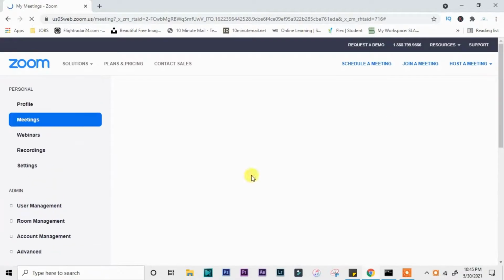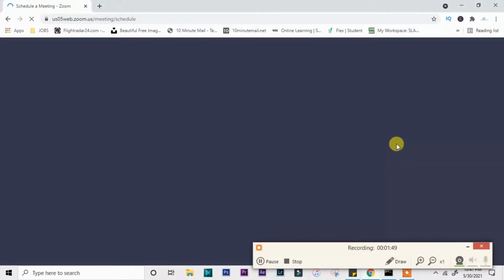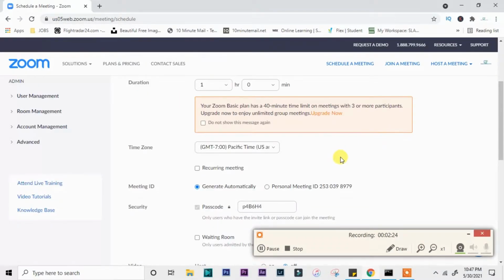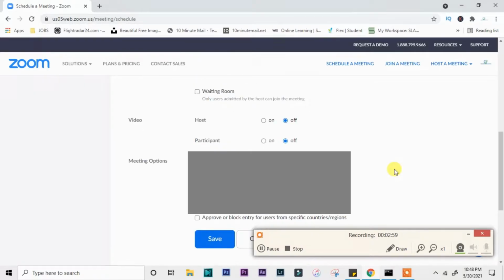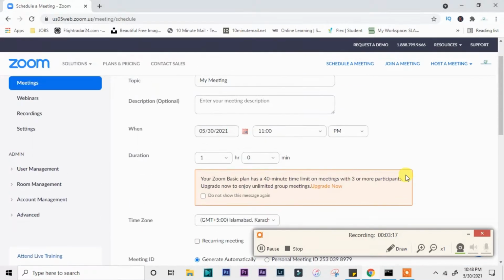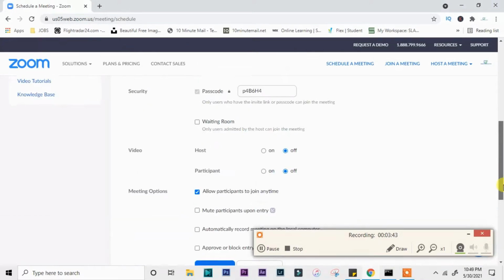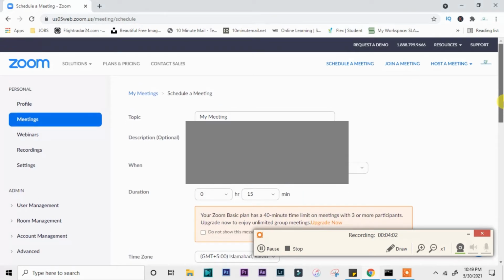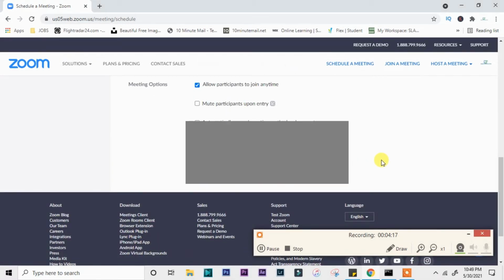How to Schedule a Meeting | Zoom Tutorial 2021 | By SAADITELNETWORKS [ENGLISH]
In this video you will going to learn how to schedule a meeting online

Topics: TIME STAMPS
00:04 intro
00:35 Schedule
02:21 launch

ᴏɴʟɪɴᴇ ꜰʀᴇᴇ ʏᴏᴜᴛᴜʙᴇ ᴄʜᴀɴɴᴇʟ ꜰᴏʀ ʟᴇᴀʀɴɪɴɢ ᴀɴᴅ ᴇɴʜᴀɴᴄɪɴɢ ʏᴏᴜʀ ᴛᴇᴄʜɴɪᴄᴀʟ ꜱᴋɪʟʟ, ᴀꜱ ᴡᴇʟʟ ᴀꜱ ᴘʀᴏꜰᴇꜱꜱɪᴏɴᴀʟ ꜱᴛᴜᴅɪᴇꜱ.
ʜᴏᴘᴇ ʏᴏᴜ ꜰᴏᴜɴᴅ ɪᴛ ɪɴꜰᴏʀᴍᴀᴛɪᴠᴇ ᴀɴᴅ ᴜꜱᴇꜰᴜʟ. ᴀɴʏ Qᴜᴇꜱᴛɪᴏɴꜱ ᴏʀ ᴄᴏᴍᴍᴇɴᴛꜱ ᴀʀᴇ ᴡᴇʟᴄᴏᴍᴇᴅ.ᴛʜᴀɴᴋꜱ, ʙᴇᴄᴜᴀꜱᴇ ʏᴏᴜʀ ᴛɪᴍᴇ ɪꜱ ʀᴇᴀʟʟʏ ᴘʀᴇᴄɪᴀᴏᴜꜱ ꜰᴏʀ ᴍᴇ. ꜱᴏ ᴘʟᴇᴀꜱᴇ ᴅᴏ ꜱᴜʙꜱᴄʀɪʙᴇ & ꜱʜᴀʀᴇ. ꜰᴏʟʟᴏᴡ ꜱᴀᴀᴅɪᴛᴇʟɴᴇᴛᴡᴏʀᴋꜱ ᴏɴ ꜰᴀᴄᴇʙᴏᴏᴋ, ᴛᴡɪᴛᴛᴇʀ & ᴏᴛʜᴇʀ ᴀʟʟ ꜱᴏᴏᴄɪᴀʟ ᴍᴇᴅɪᴀ ᴘʟᴀᴛꜰᴏʀᴍꜱ @ꜱᴀᴀᴅɪᴛᴇʟɴᴇᴛᴡᴏʀᴋꜱ_ꜰᴀɴ_ᴘᴀɢᴇ